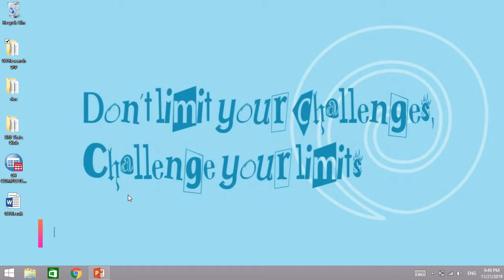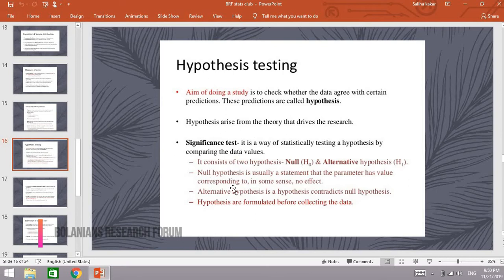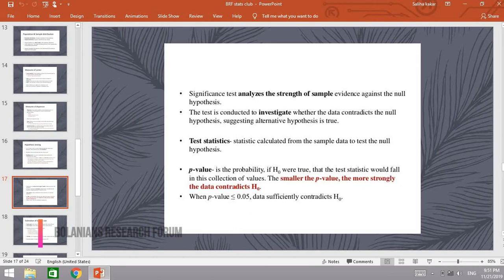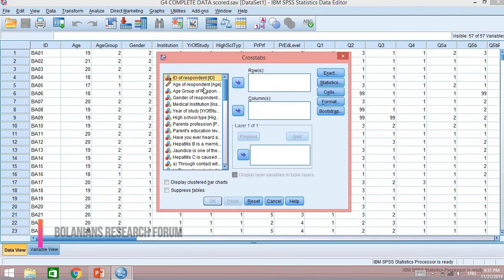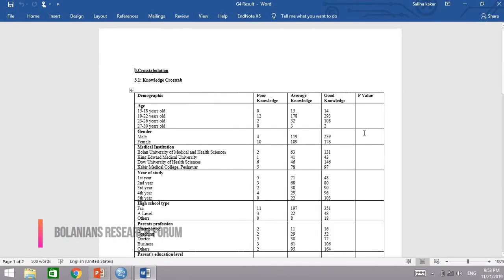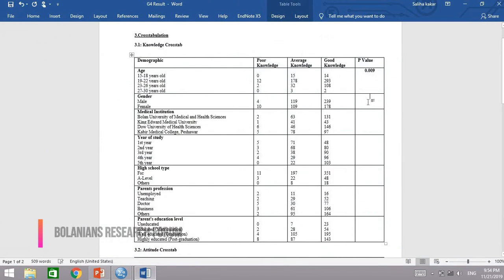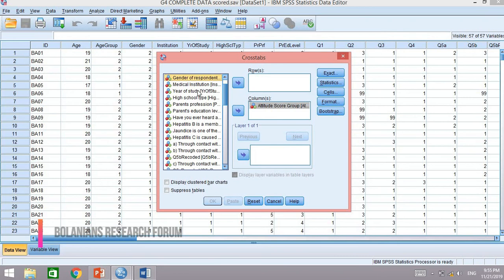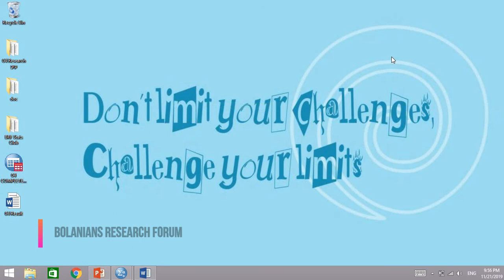SPSS Tutorial 11/14 | P value Chi square test | Bolanians Research Forum